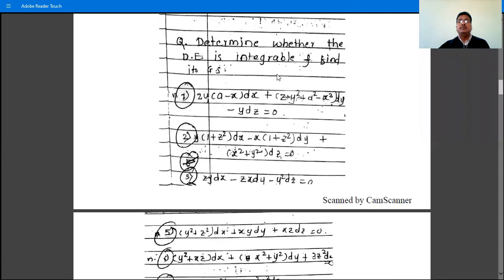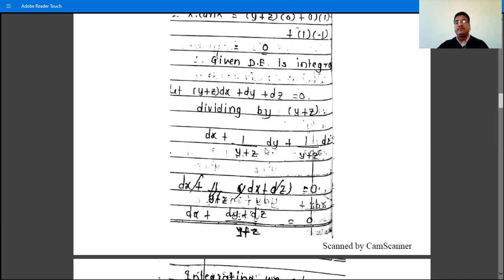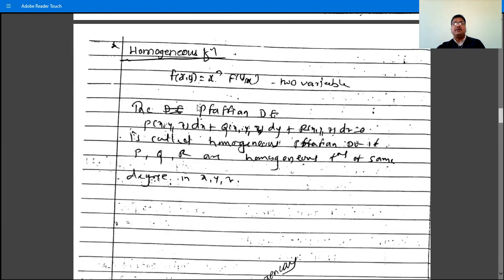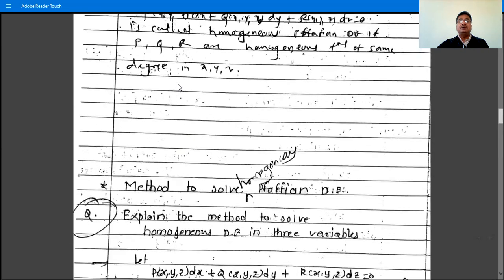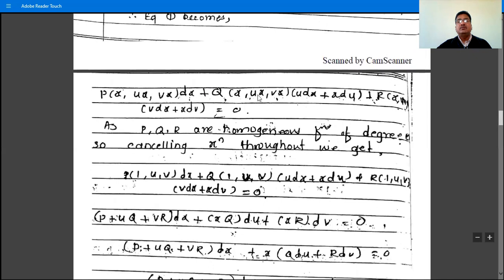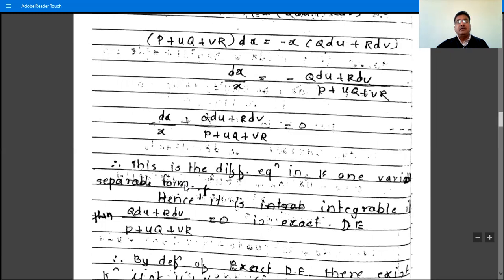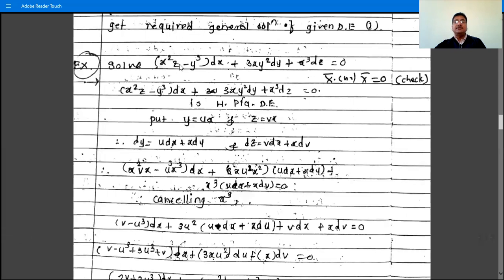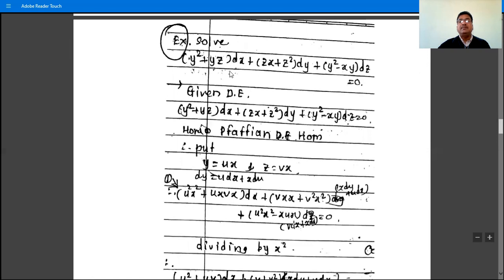8.T.Y.B.Sc.(Remedial Coaching) Ordinary D.E. of more than two variables Dr.B.D.Gavhane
Homogeneous Pfaffian Differential Equations- Method to solve and Examples